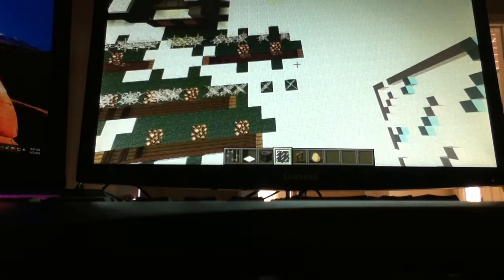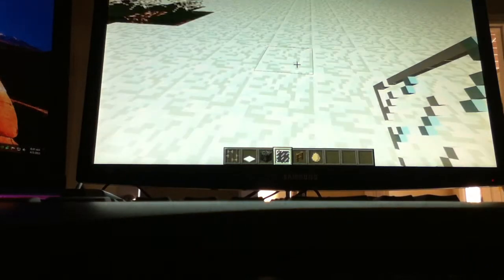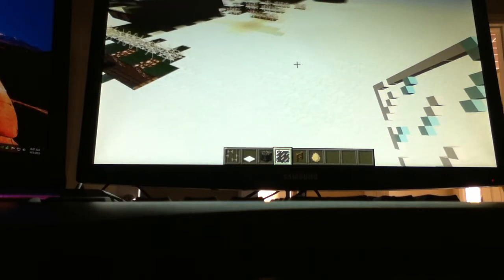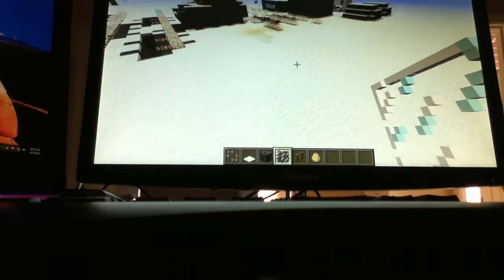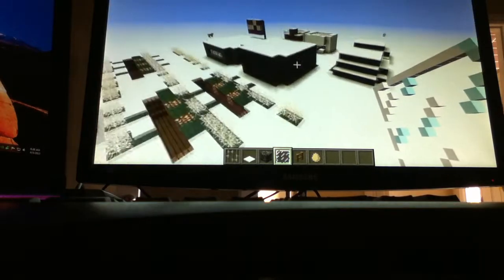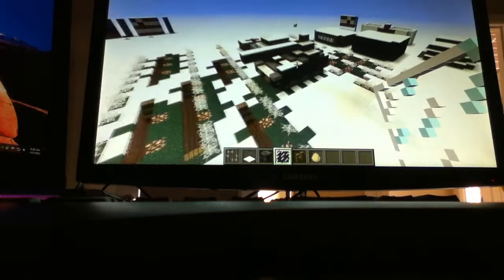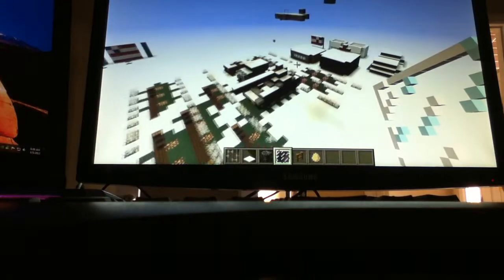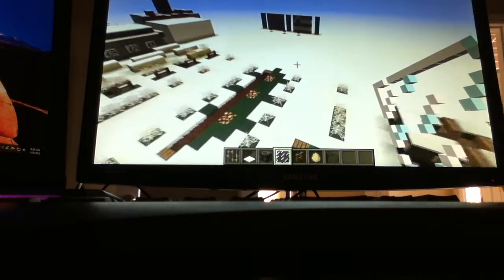Hot to make a minecraft Jeep